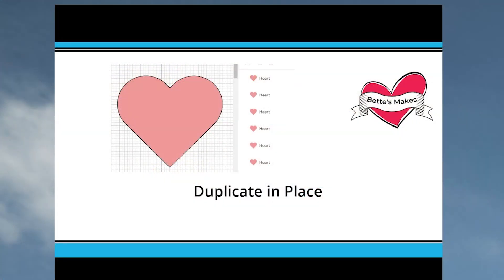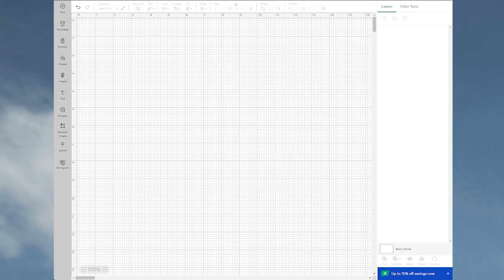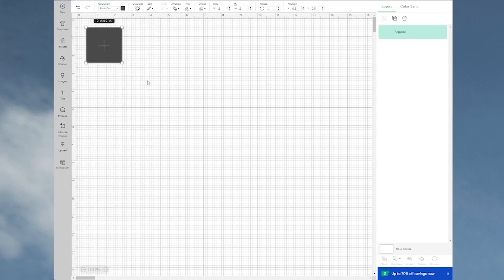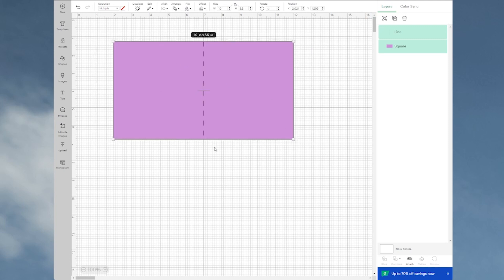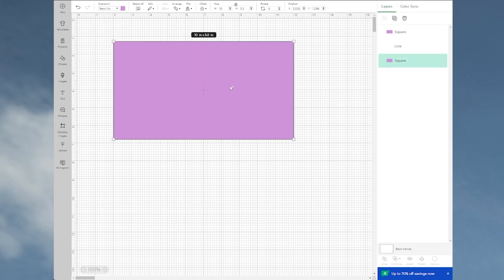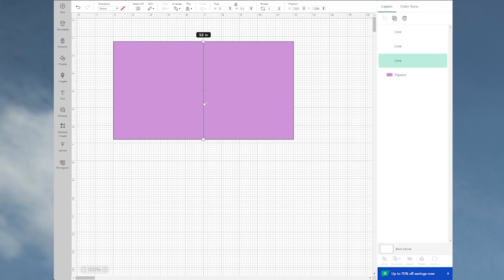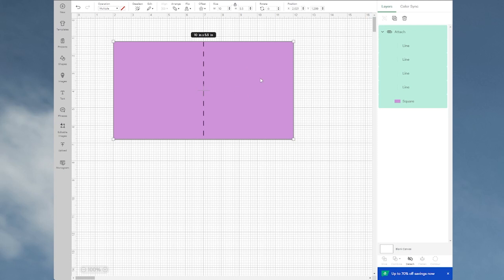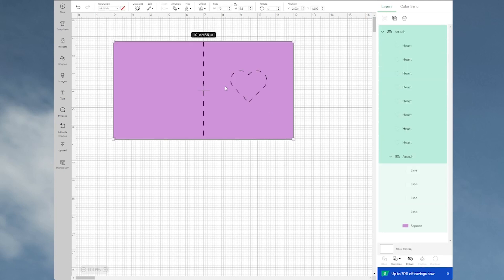Cricut Craft with Me: How to Duplicate in Place (no need to align)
Duplicating your images, text, and more is easy but did you know that you can duplicate items and have them stay in the same location?
Be sure to grab your copy of our Tips and Tricks